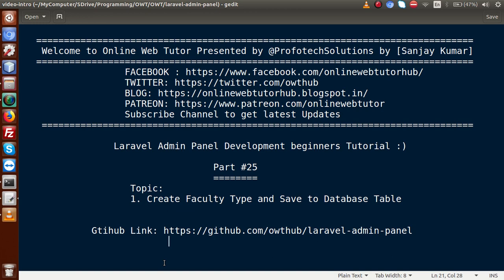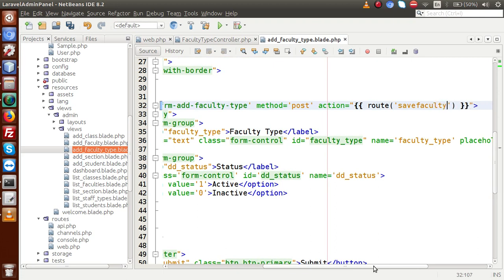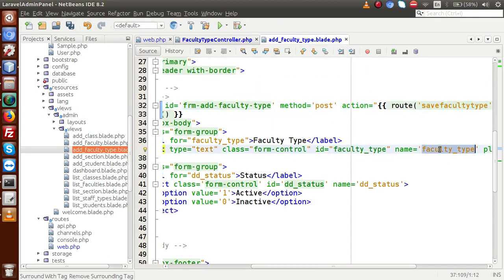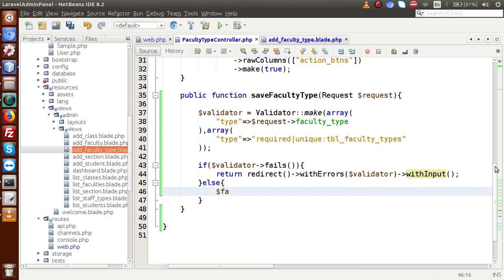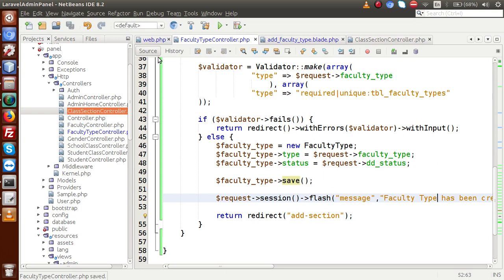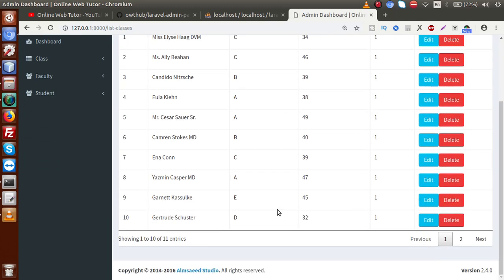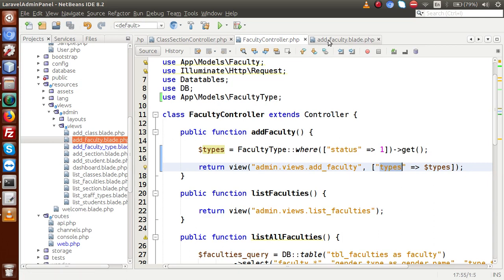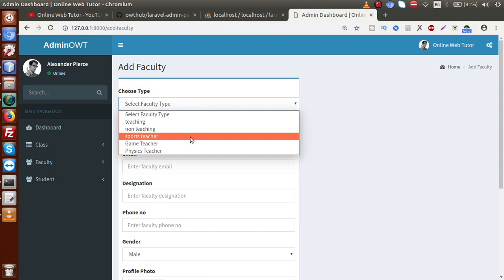Laravel Admin Panel Development beginners Tutorial(#25) Save Faculty Type to database table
SAVE FACULTY TYPE TO DATABASE TABLE